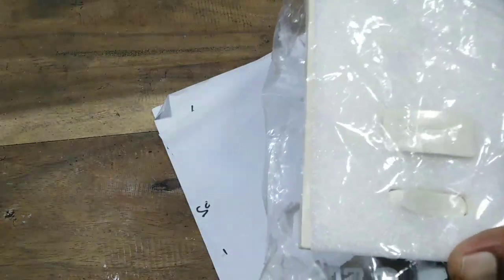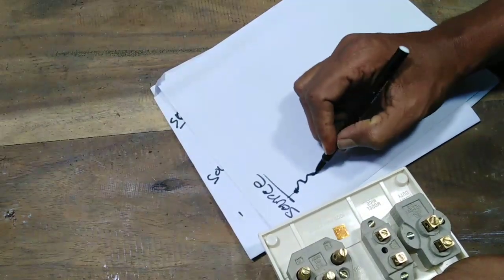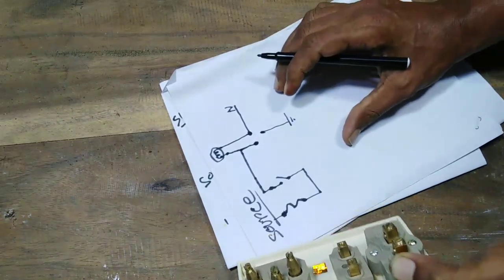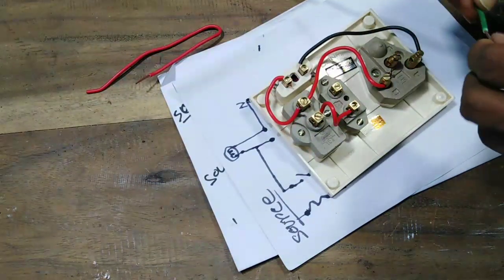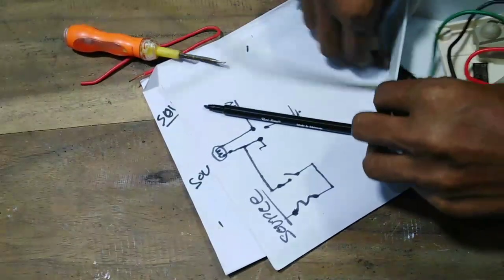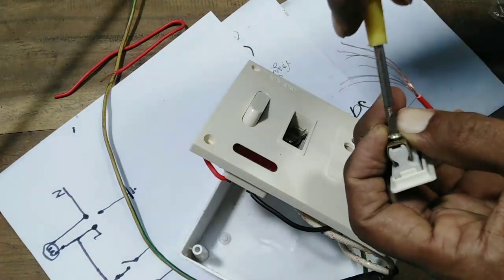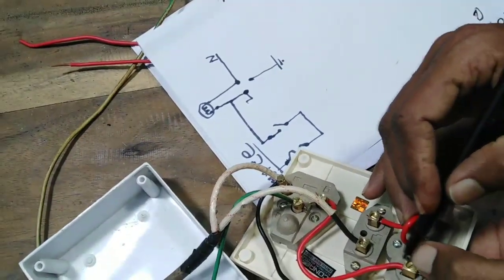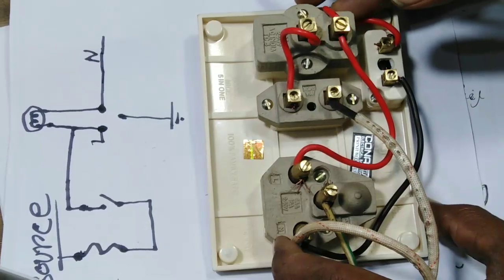ফ্রিজের বোর্ড কিভাবে সেট করব How to Fridge Board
Welcome to sadakeyb channel. how to combine board.কম্বাইন বোর্ড কিভাবে সেট করা যায়। ফ্রিজ বোর্ড কালেকশন কিভাবে করা হয়, এখানে যে সকল ভিডিও পাবেন, ইলেকট্রিক ও ইলেকট্রনিক্স এর সকল যন্ত্রপাতি, যেমন ফ্রিজ মেরামত, টিভি মেরামত, ইলেকট্রিক মটর মেরামত  আই পি এস নতুন বানানো ও মেরামত, শিখানো হবে।